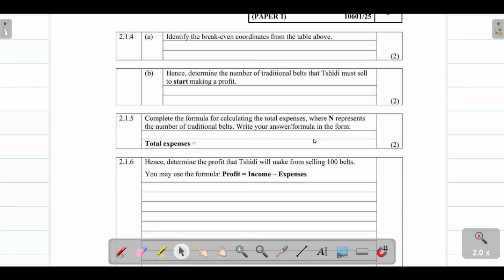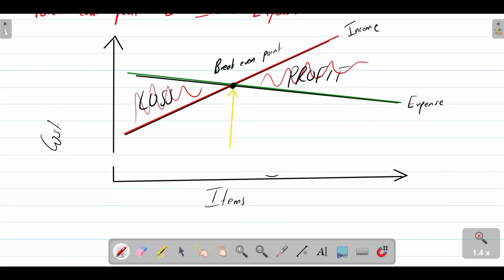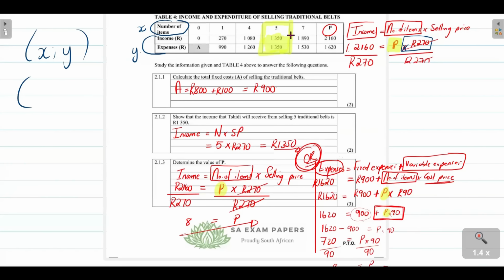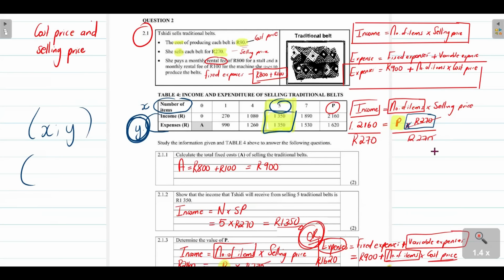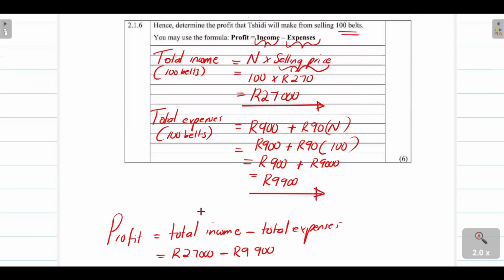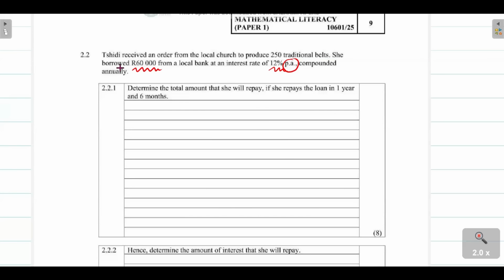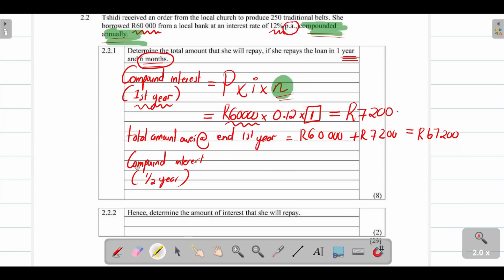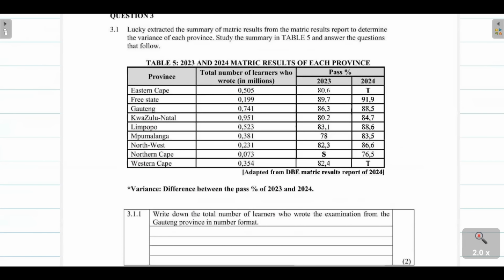GRADE 12 PRELIM PAPER 1 GAUTENG 2025 question 2.1.4- 2.2.2 |break even point, interest